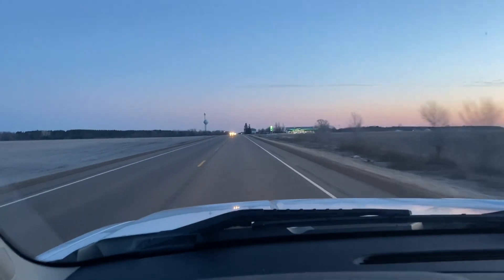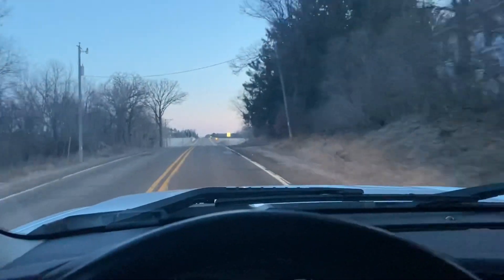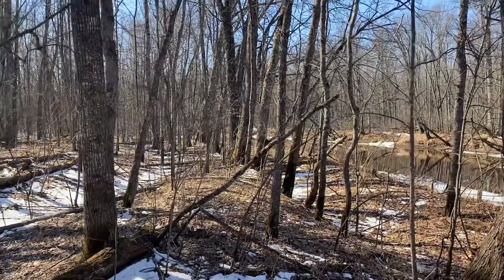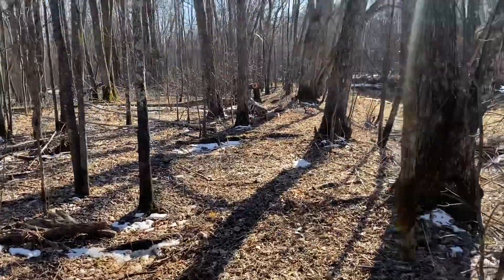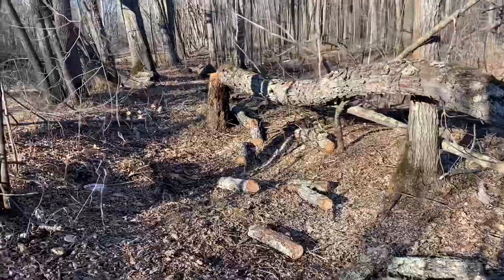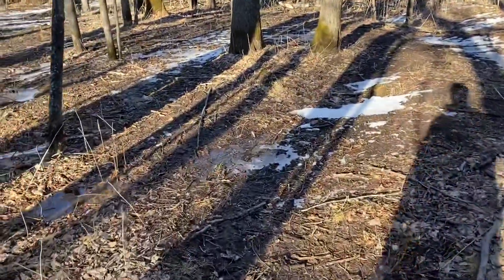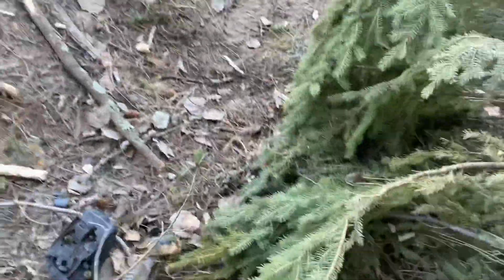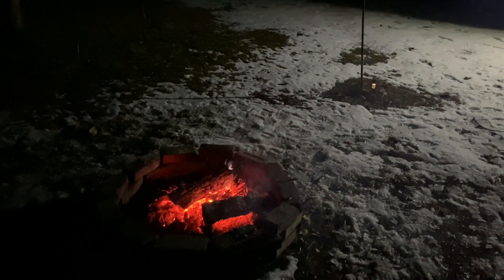Winter/ spring trip for 2021